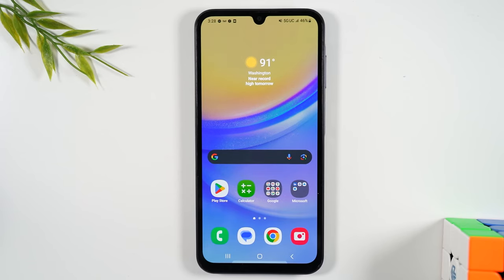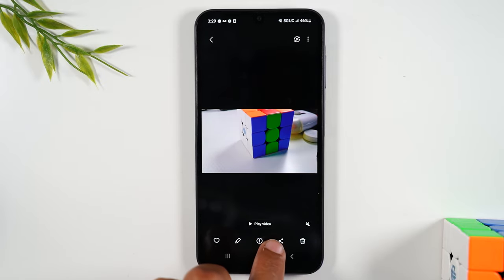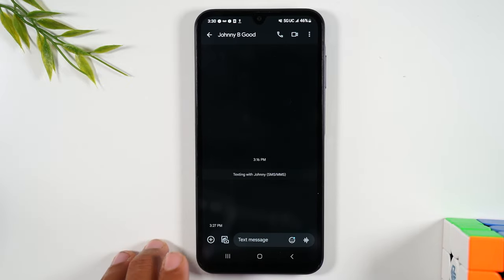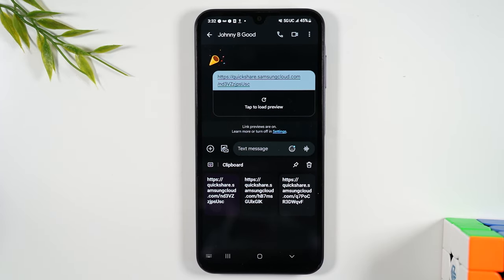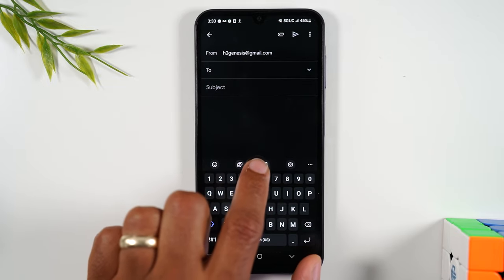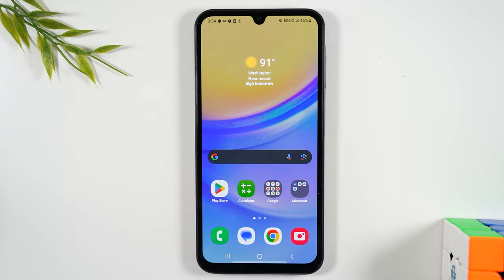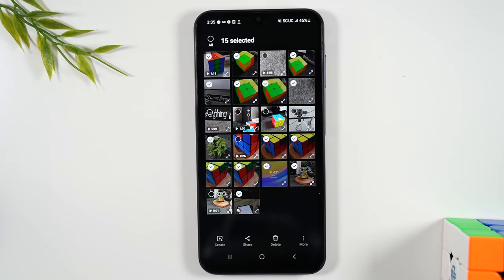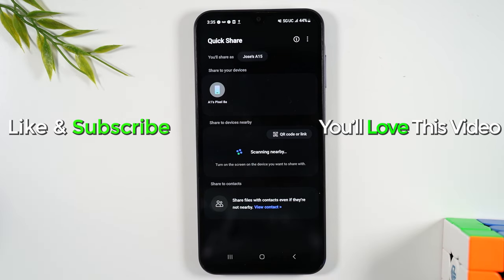Samsung Galaxy A15 How to Send Large Files Pictures and Videos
Walkthrough of how to send large pictures and videos on the Samsung Galaxy A15 5G. You can also use this method to wirelessly transfer pictures and videos to your computer. Also share large folders of pictures with friends and family.